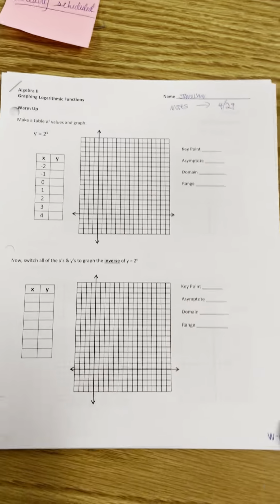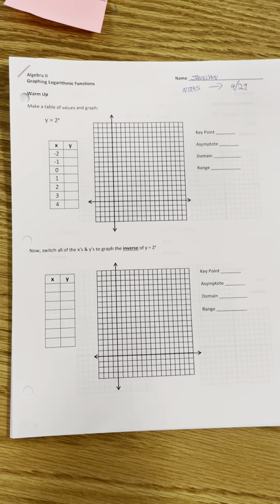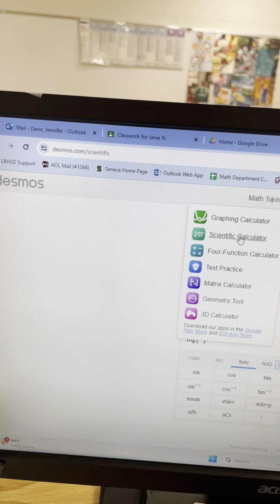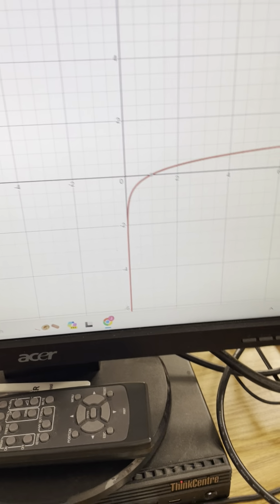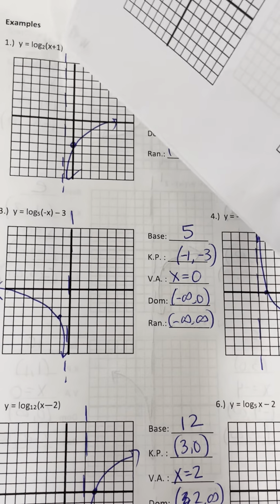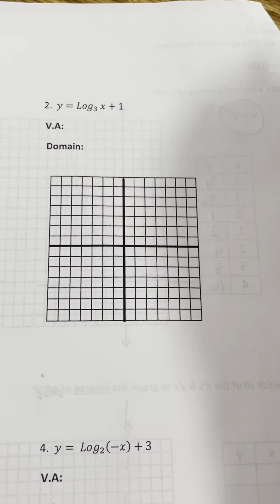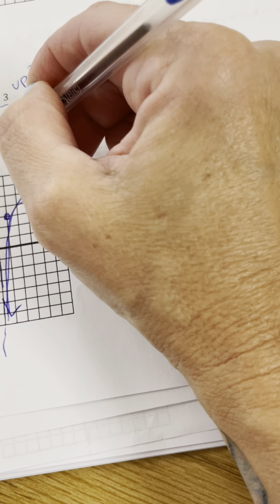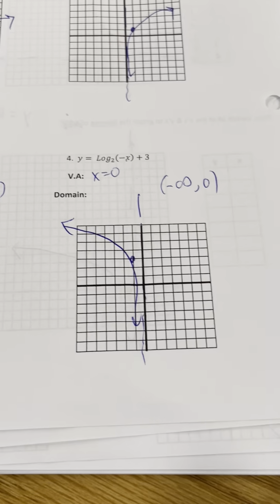June 7, 2024